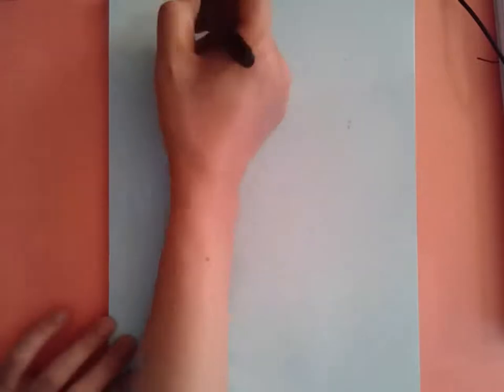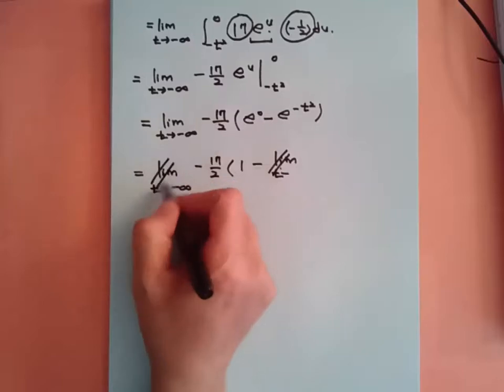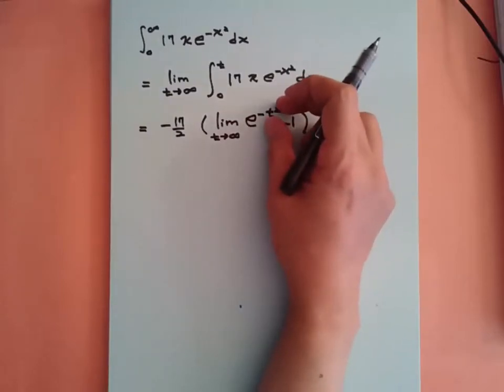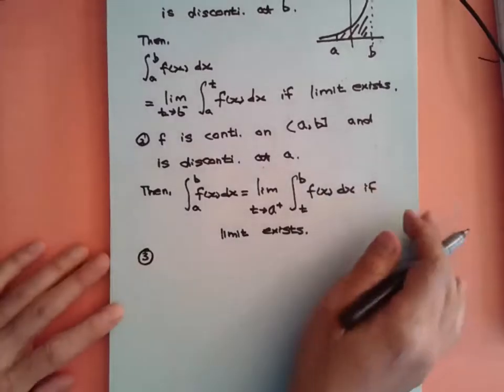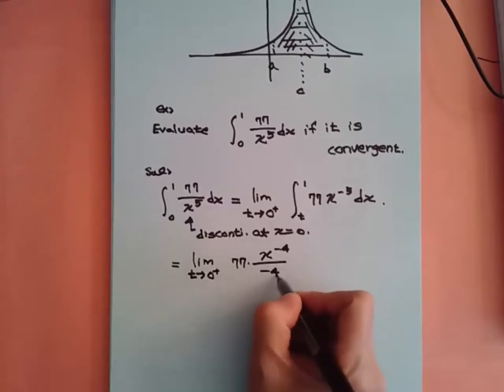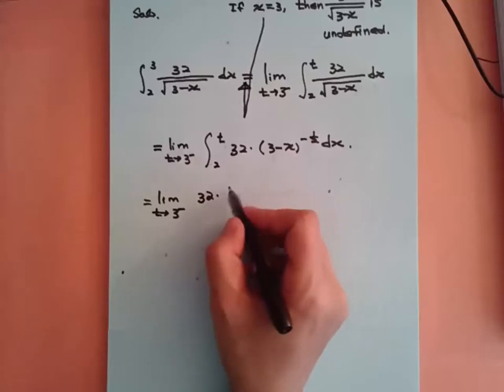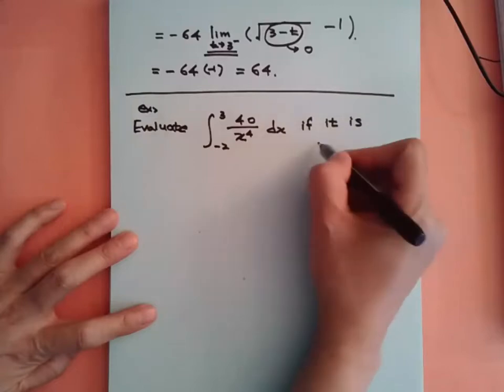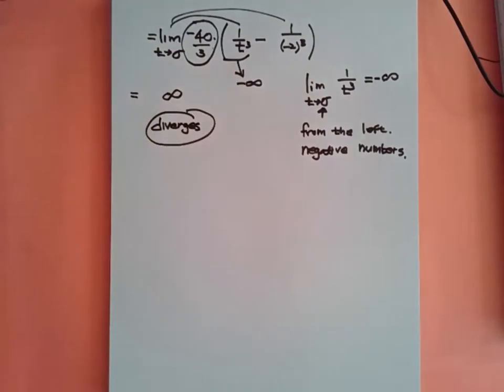Cal 2, Feb 9, 2022, 7 8 Improper integrals